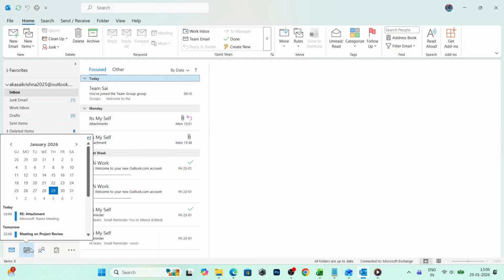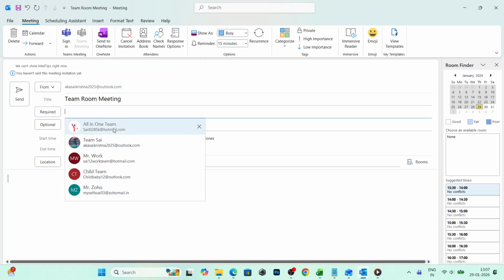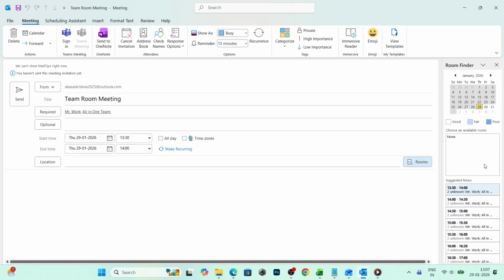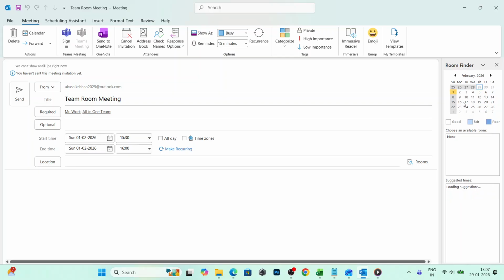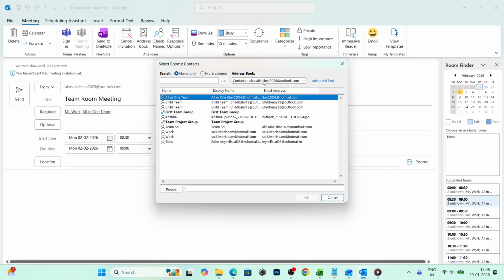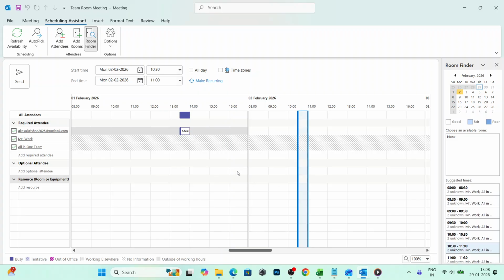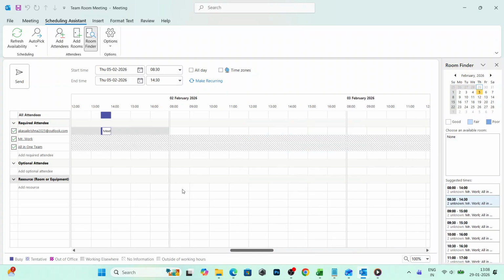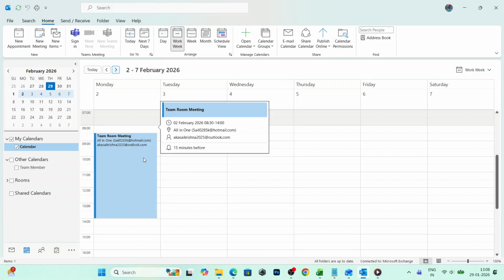How To Book A Conference Room For Your Microsoft Outlook Meeting (Step By Step)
Master the Microsoft Outlook Room Booking feature to schedule your office space efficiently. This tutorial shows you how to book a conference room for your Microsoft Outlook meeting in just a few clicks.